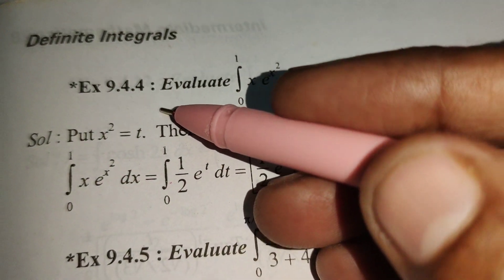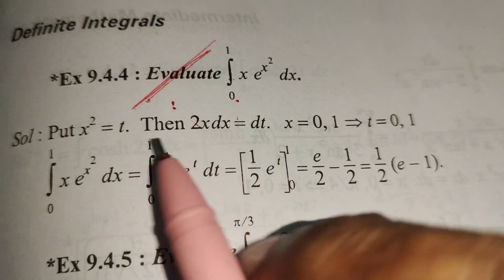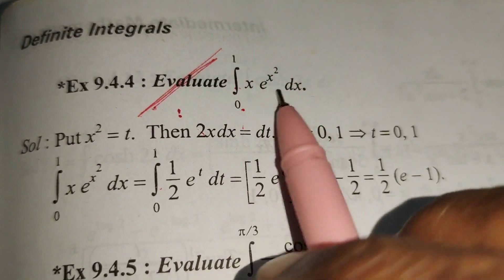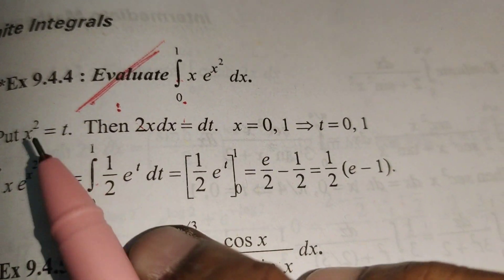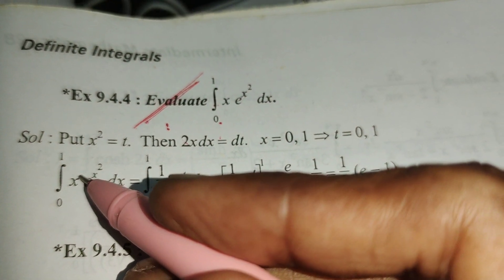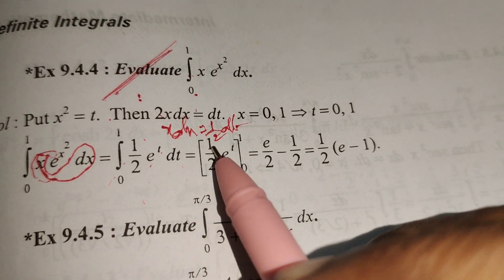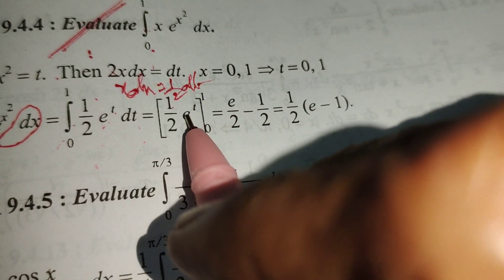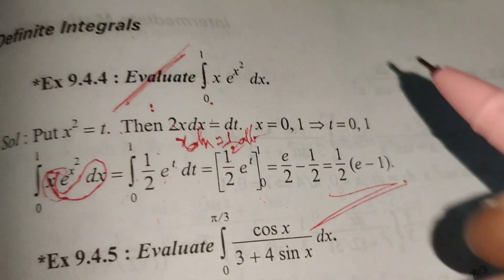Evaluate definite integral